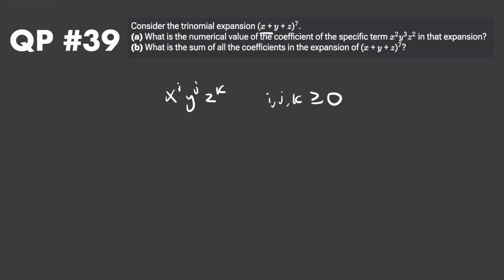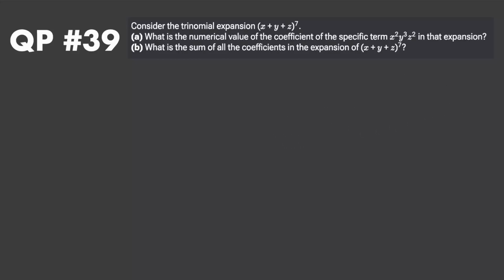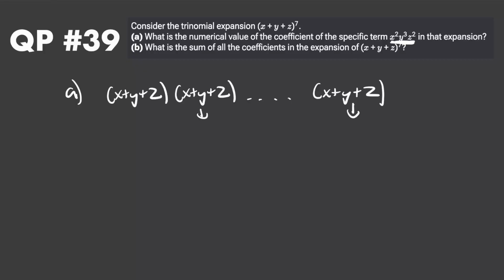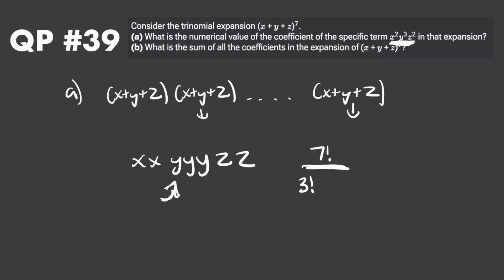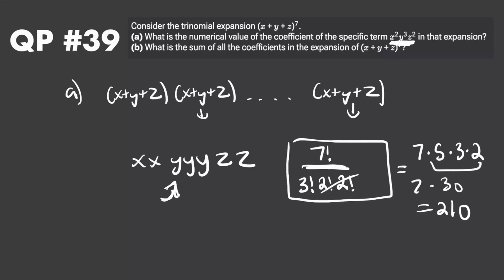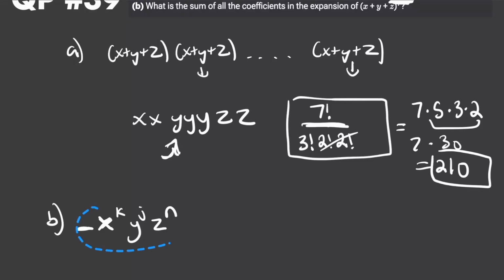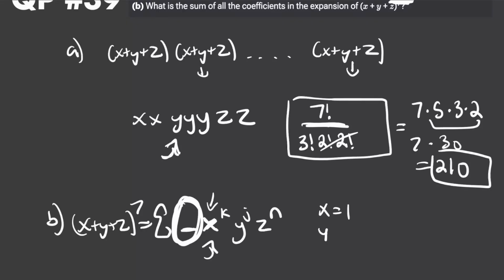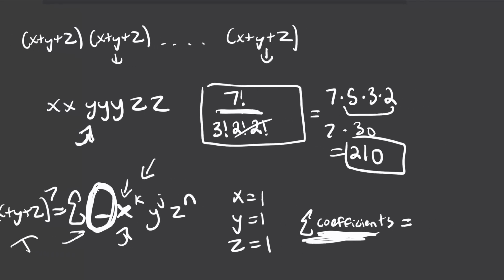Multinomial Expansion | QP #39